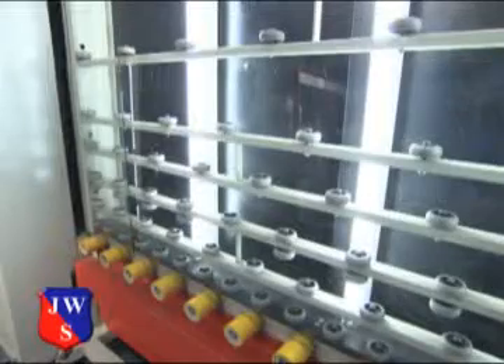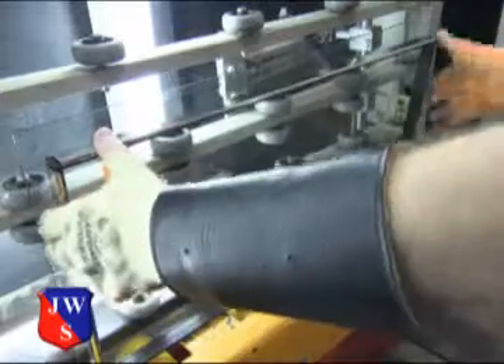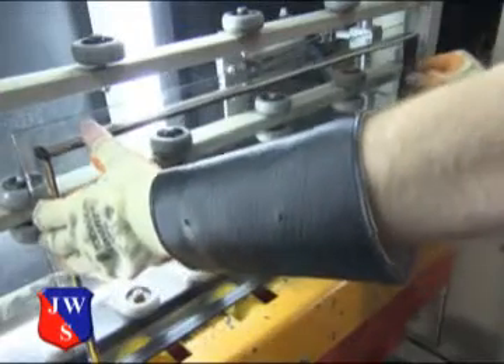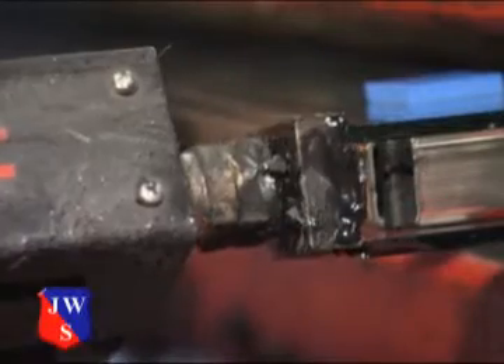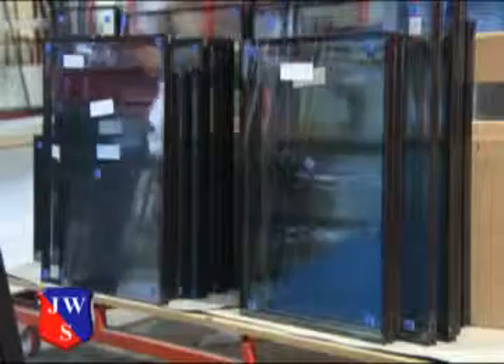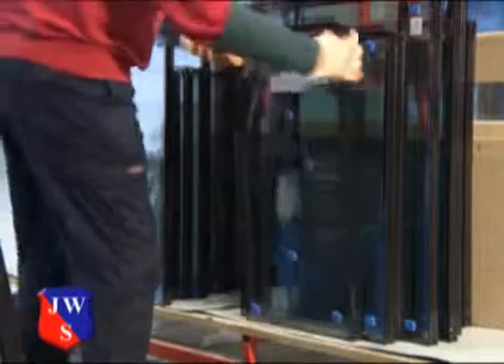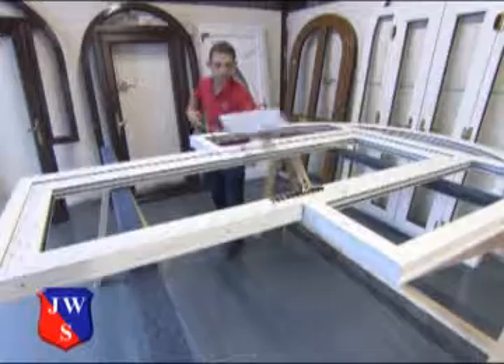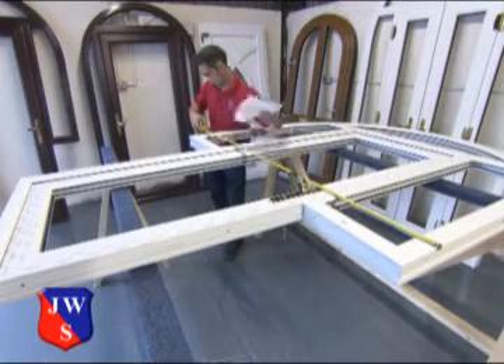Glass Art and Double Glazed Unit Production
This is a Company Presentation showing the products and services from the Premiere Home Improvement Double and Triple Glazing Installer in the Northwest of England this is the Glass Art Studio and Unit Production Section